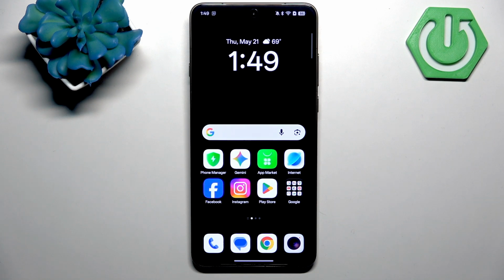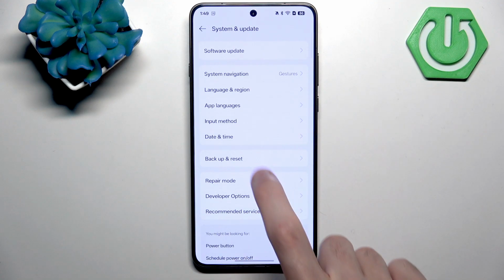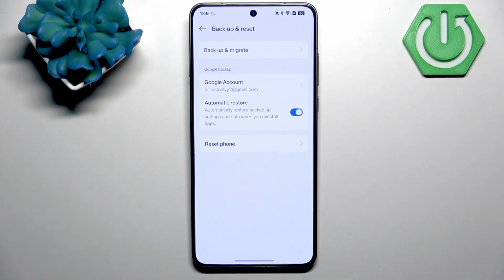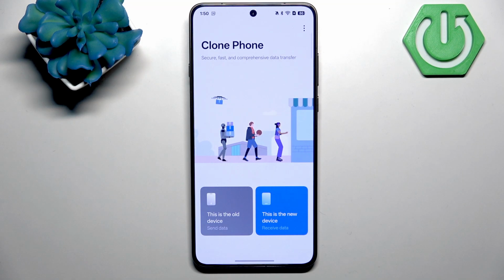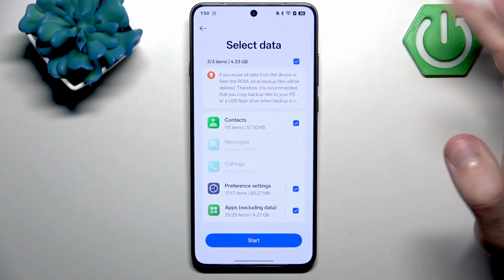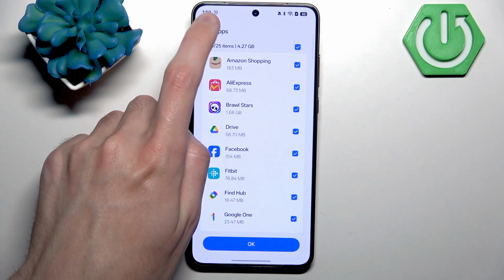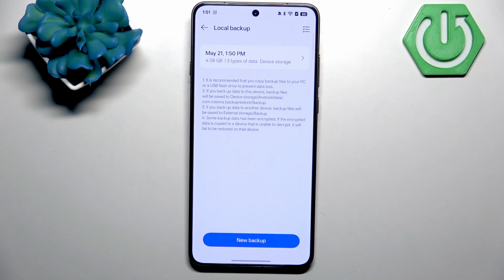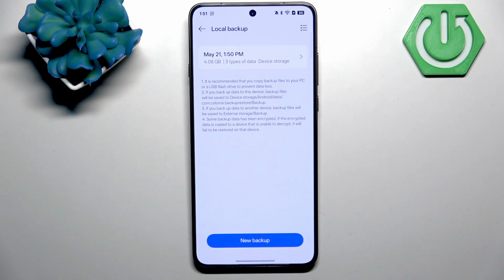OPPO Find X9 Ultra – How to Back Up Data to Cloud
In this video I show how to back up data on the OPPO Find X9 Ultra. You will learn where to find Backup & reset in Settings, how the Google account cloud backup works, how to use Backup & Migrate, create a local backup, choose apps, contacts and preferences, start the backup, and copy backup files to Google Drive, PC or a USB drive to prevent data loss. I also explain the clone phone option and the current backup limitations like messages and call logs not included and apps backed up without app data.

How to back up OPPO Find X9 Ultra to Google Drive?
How to create a local backup on OPPO Find X9 Ultra?
How to copy OPPO Find X9 Ultra backup to PC or USB?

0:00 Intro – what we will do
0:09 Open Settings and go to System & update
0:20 Enter Backup & reset and choose Backup and migrate
0:27 Google backup note – automatic cloud backup explained
0:48 Select Local backup and create a new backup
1:12 Choose items: apps, preferences, contacts (limitations noted)
1:48 Start backup – progress and size considerations
2:08 Backup complete – backup record with date and time
2:31 Recommendation: copy backup files to Google Drive, PC or USB
2:40 Outro – like, subscribe and final tips